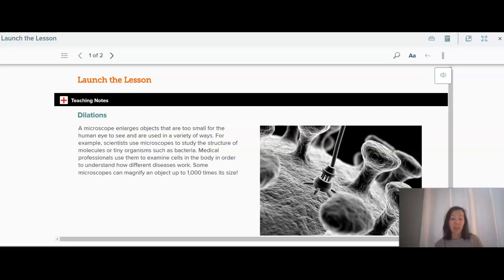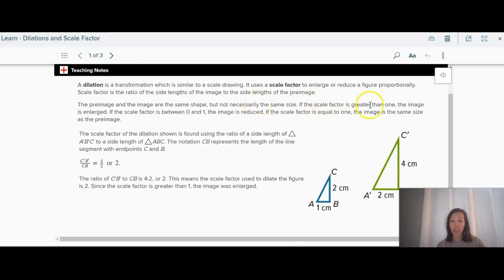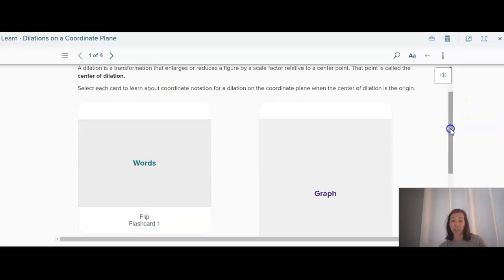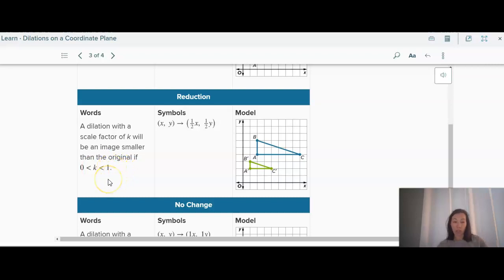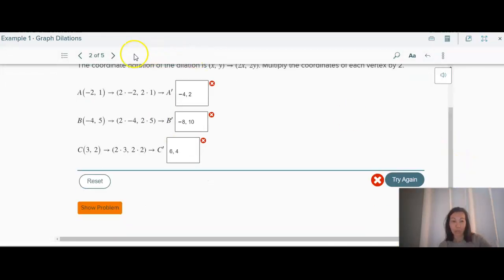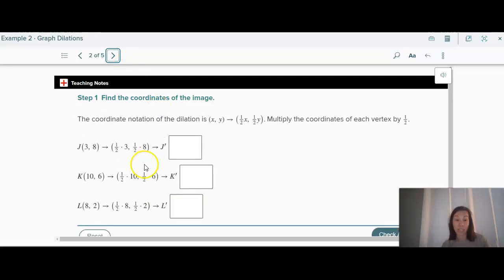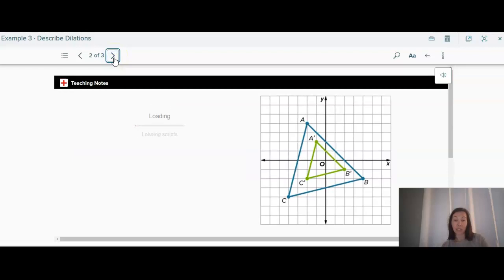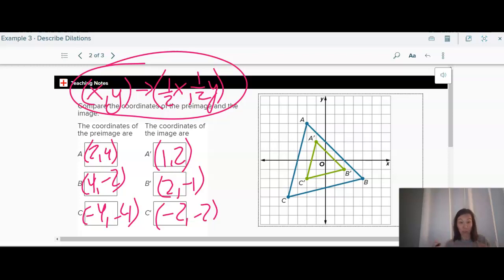Pre-Algebra: Section 8.4